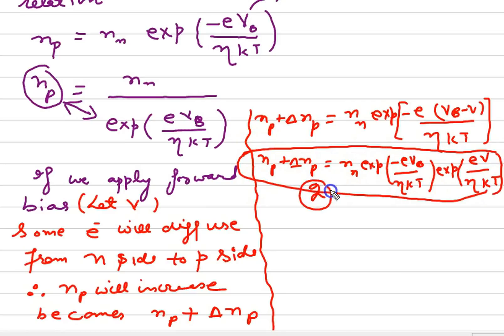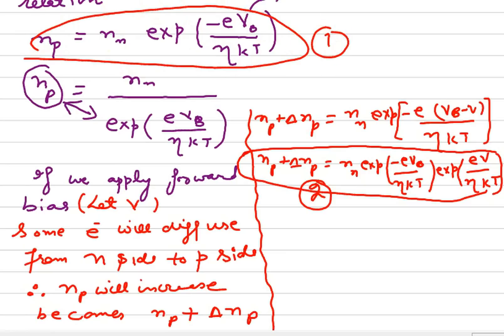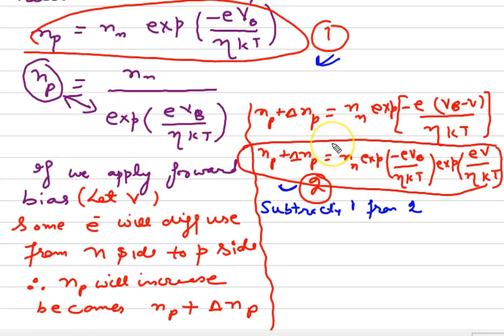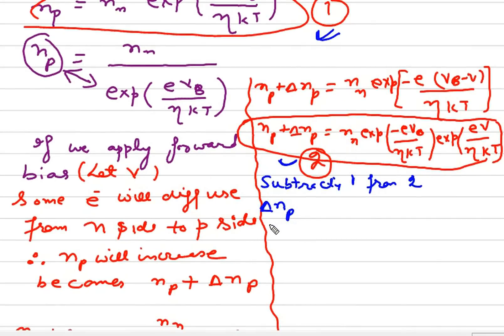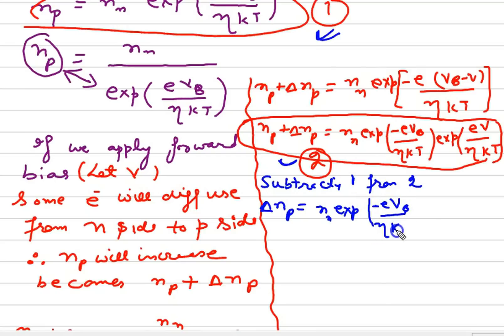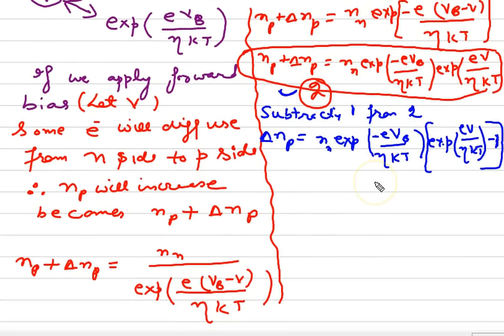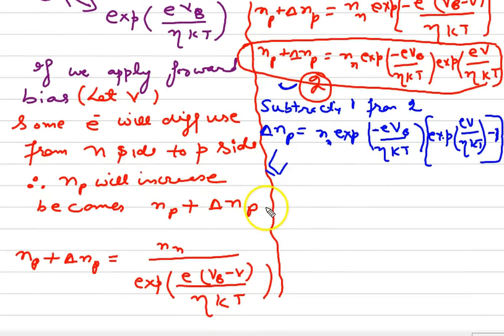Derivation of Diode equation